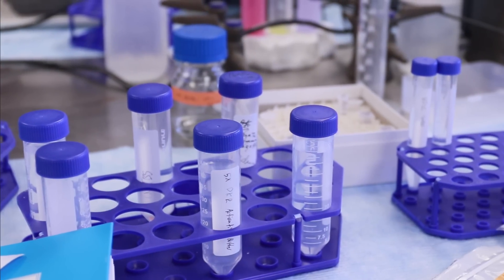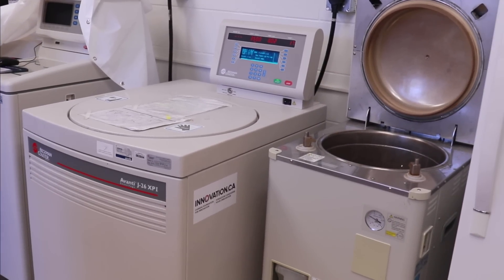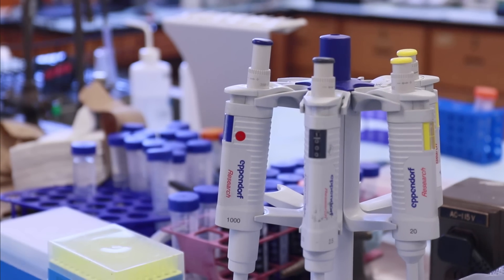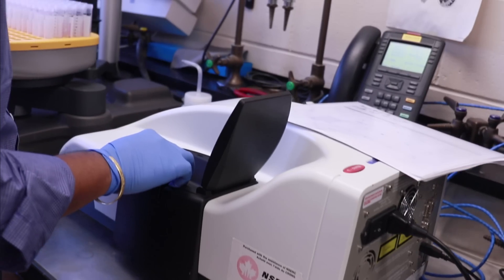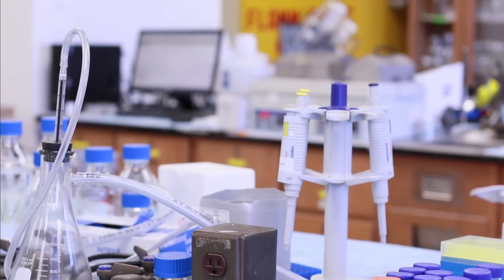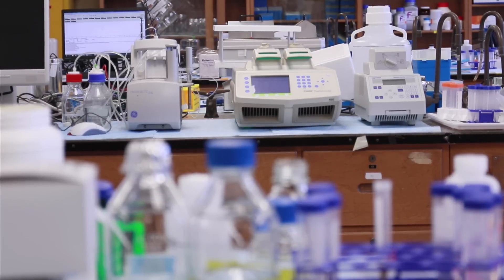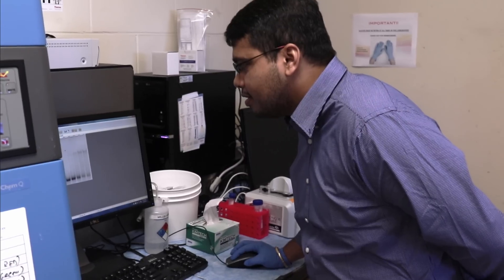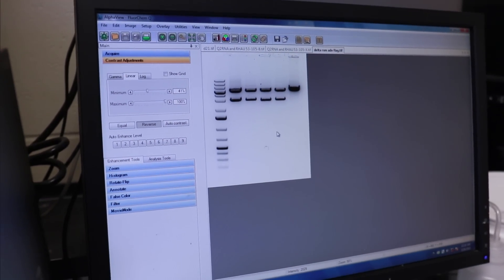Interview with a Chemistry Graduate Student: Soumya Deo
Soumya is a PhD student in the McKenna research group at the University of Manitoba.  Soumya provides a detailed description of the research that he conducts in the McKenna research group.